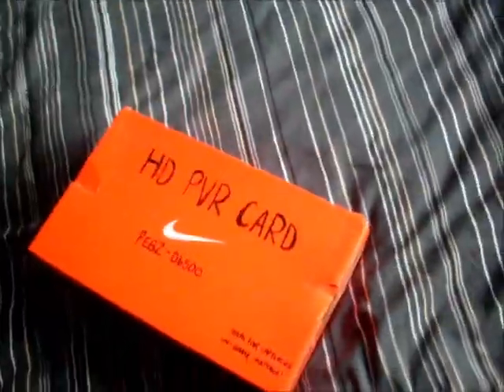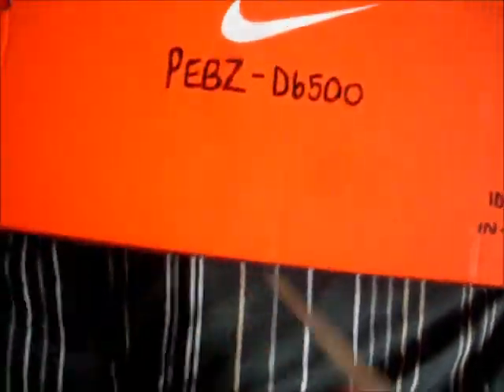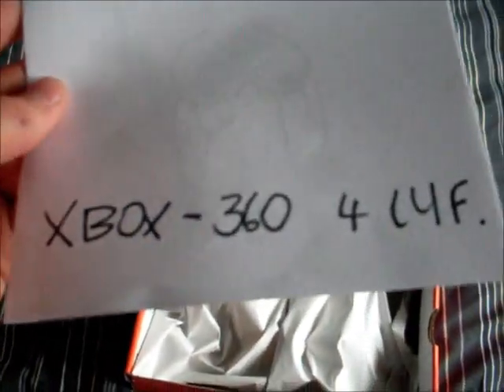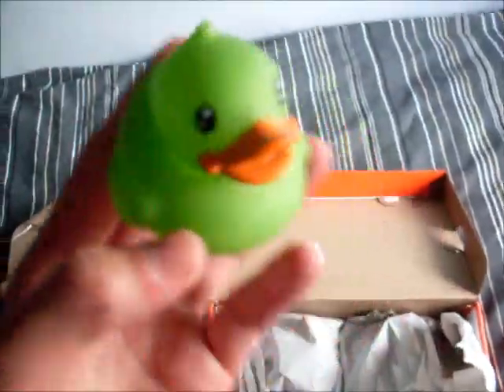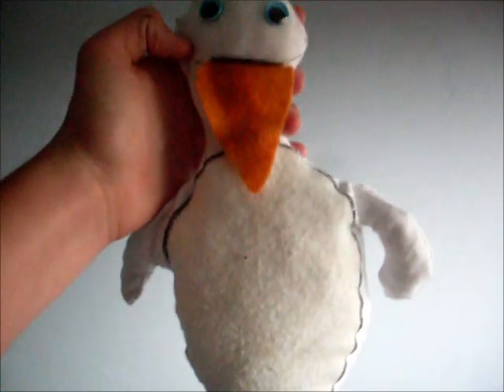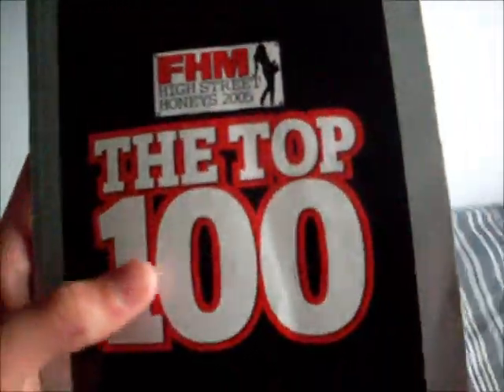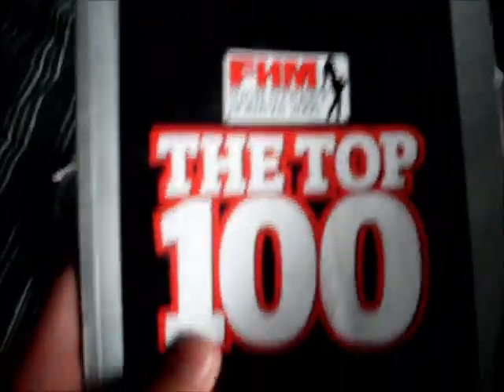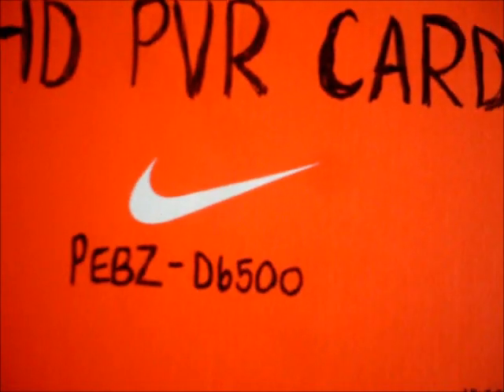HD PVR Unboxing Piss-Take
A quick piss-take of what my version of a HD PVR Unboxing would be like, enjoy XD